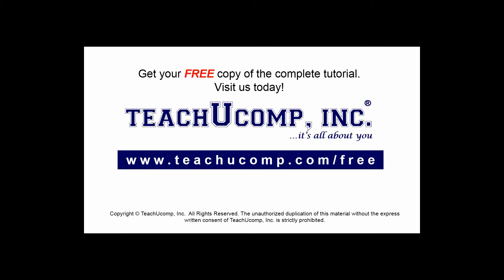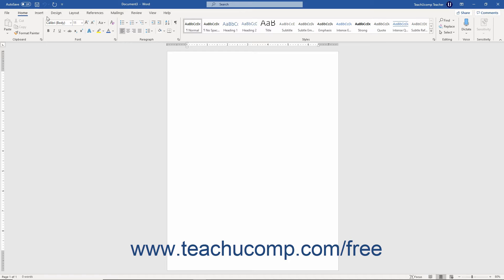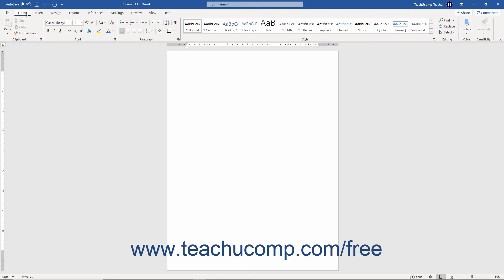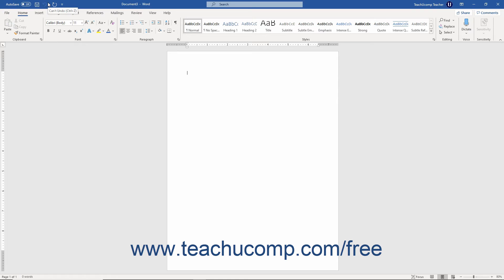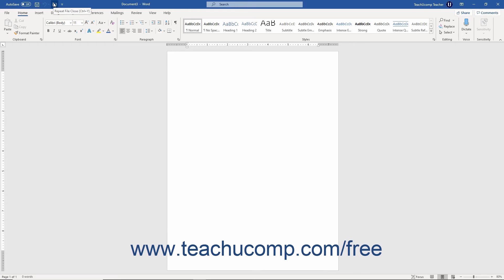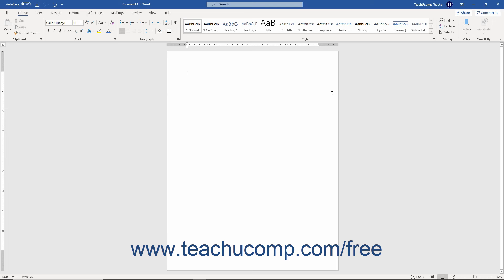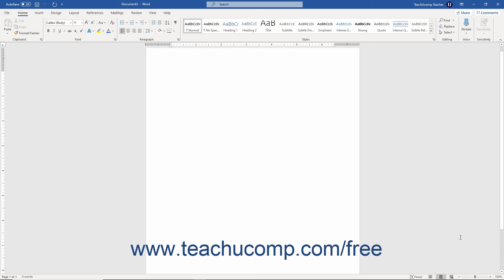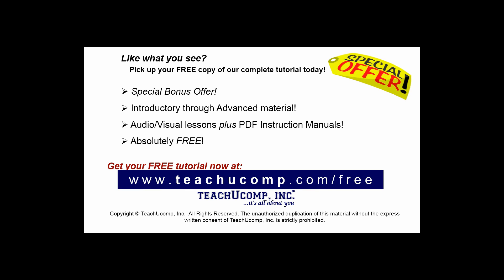Word 2019 and 365 Tutorial The Word Environment Microsoft Training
FREE Course! Learn about the Word environment in Microsoft Word 2019 & 365 - the most comprehensive Word tutorial available. Visit us today!